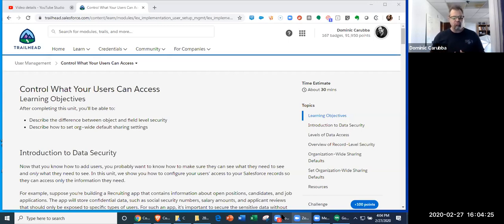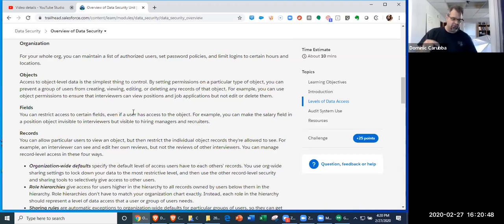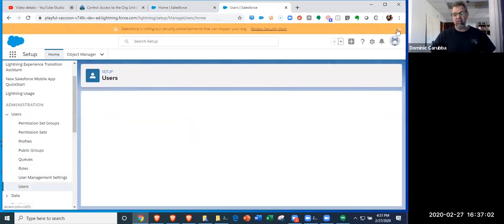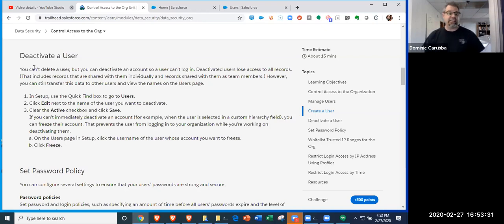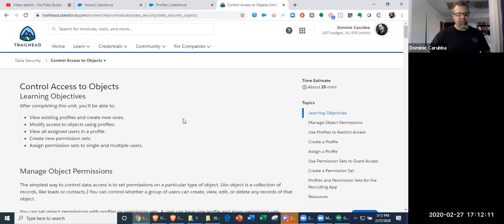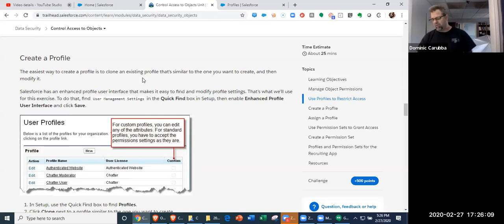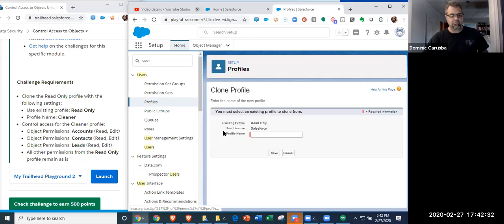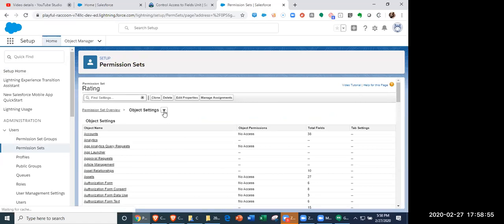[SuperUser Academy]: SuperHero Sales Operations: Session 12